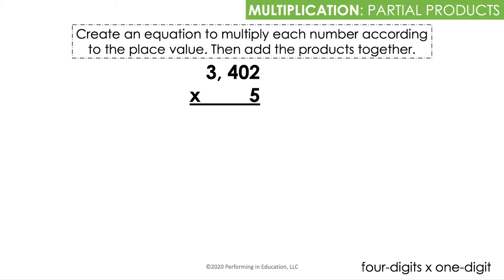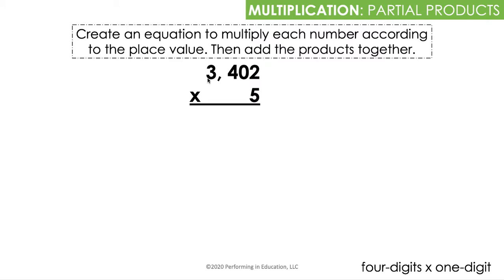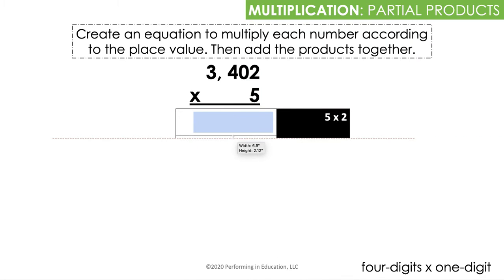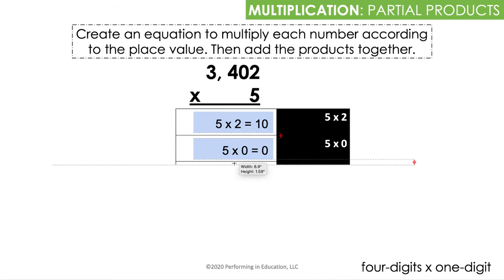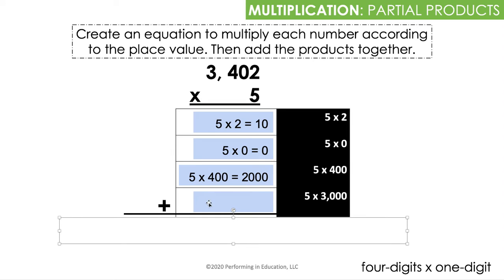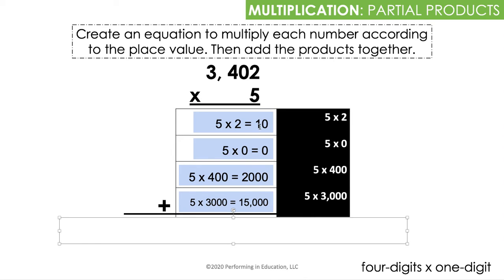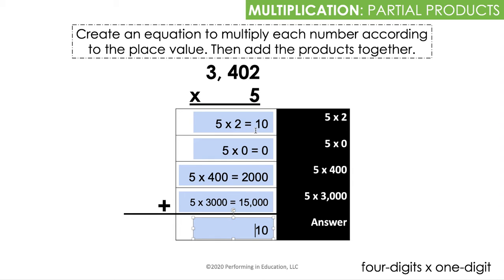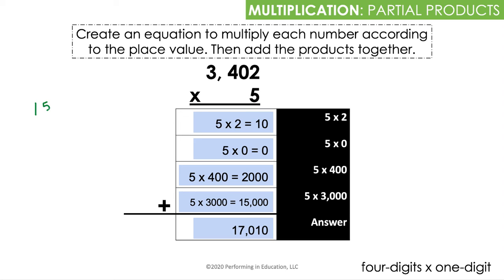Blue Number and Operations slide 14